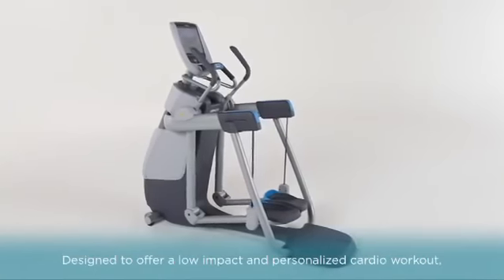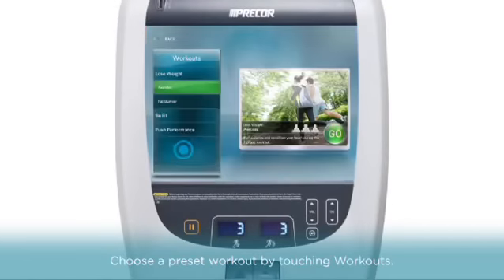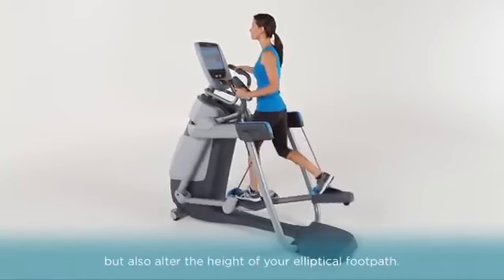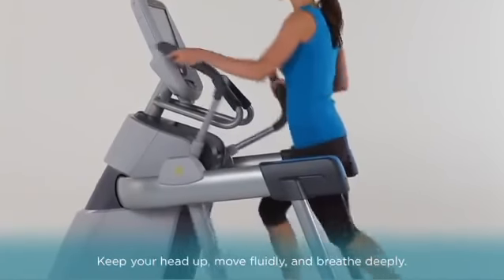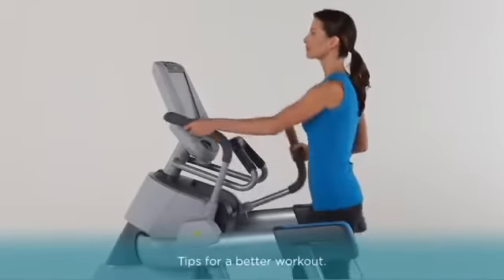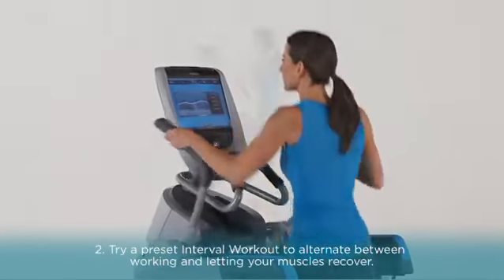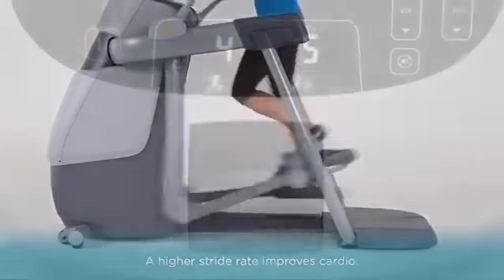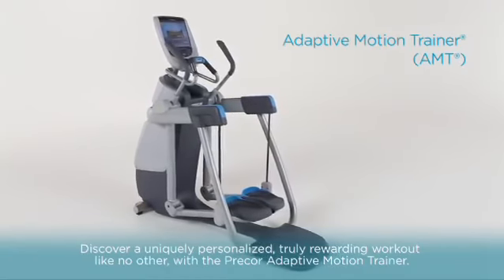Precor AMT 885® with Open Stride™ Workout Tutorial